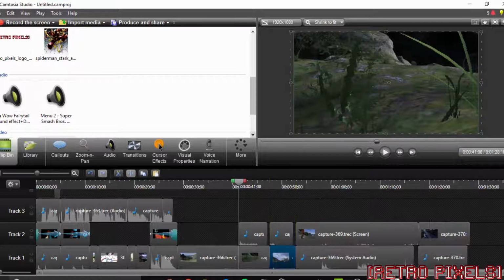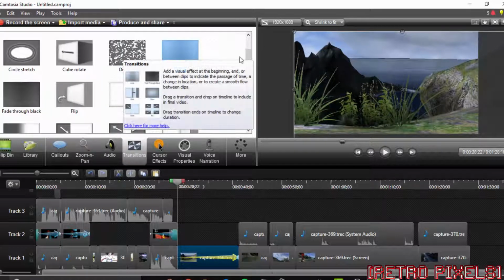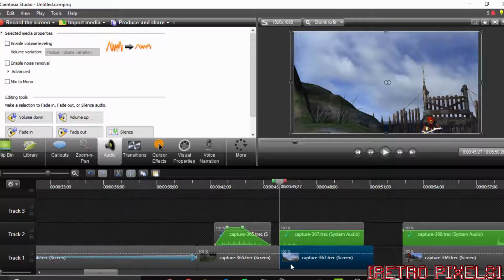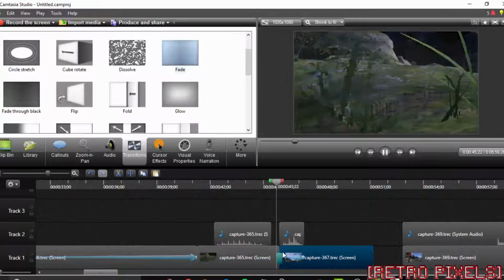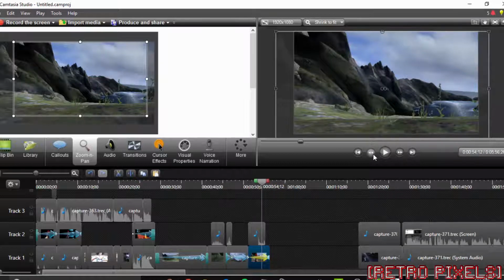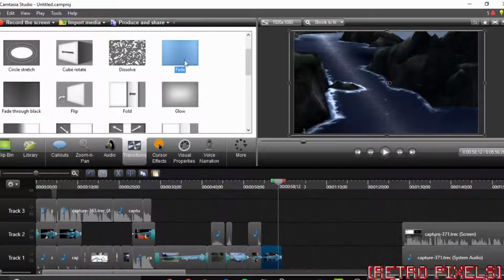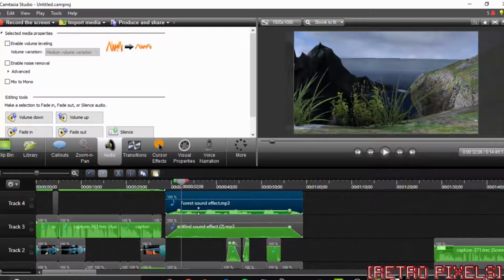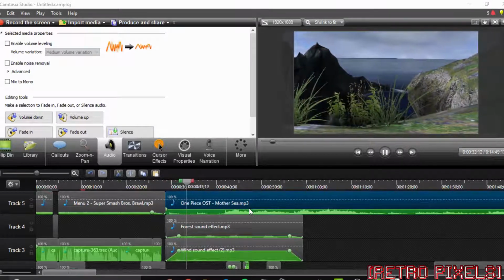Pixel Workshop Episode 1: Sound Effects and Pan/Zooming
Welcome to the RetroPixels newest installment of videos! The "Pixel Workshop" vidoes are a line of tutorials made to help assist anyone intrested in improving their video making process! Make sure to comment any questions or video topics if you would like us to review how we do somethings!
*SKIP TO 19:31 FOR THE END RESULT*

Things used in video:
Camtasia 8
Dolphin Emulator

Follow our groups Twitter page for constant updates!